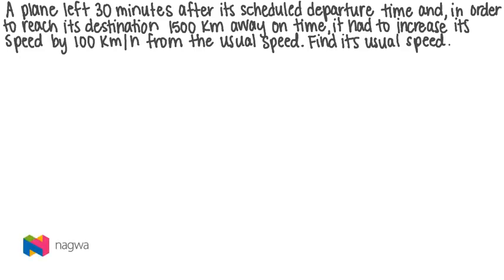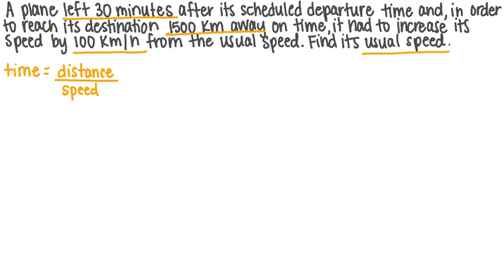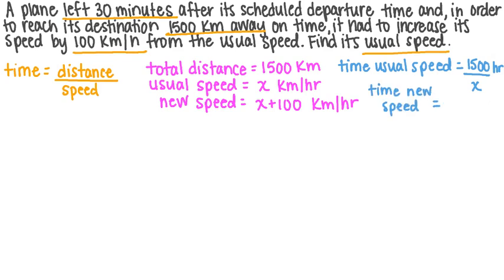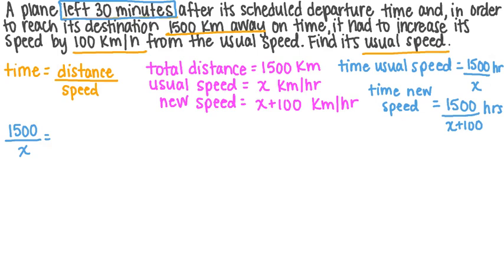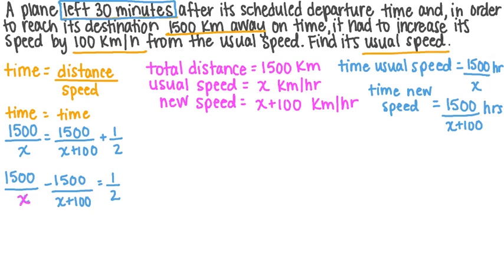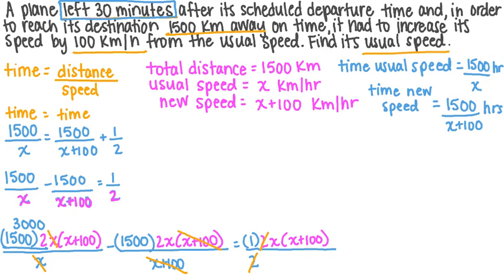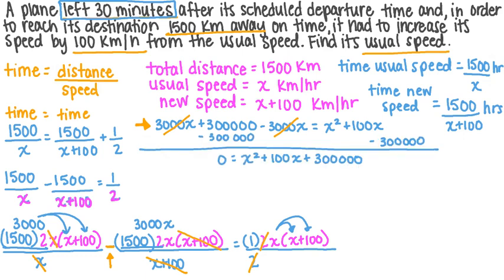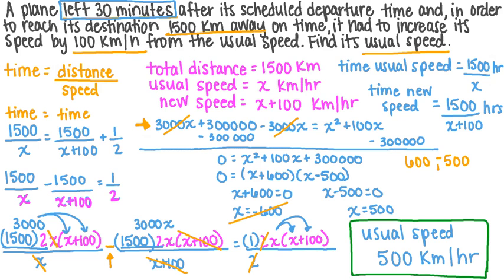Question #16 | CBSE Maths Class 10 Past Paper 2018 | Nagwa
It is a fully explained Solution Video for question #16 of CBSE Class 10 Exam Prep.